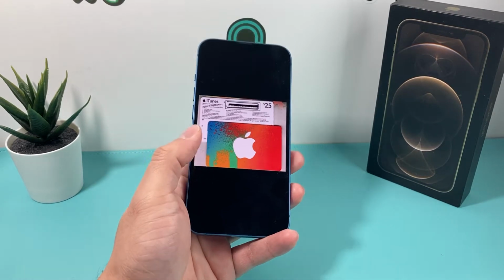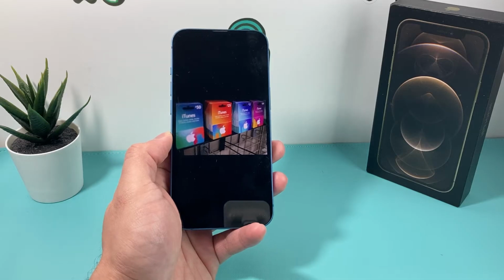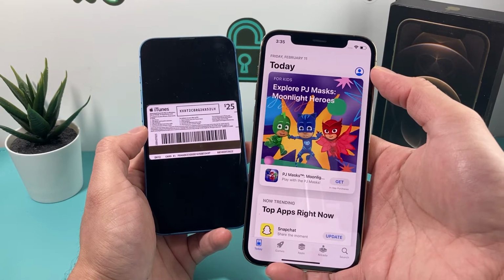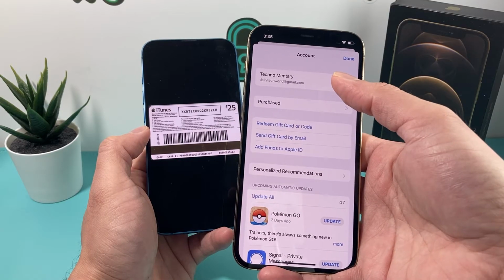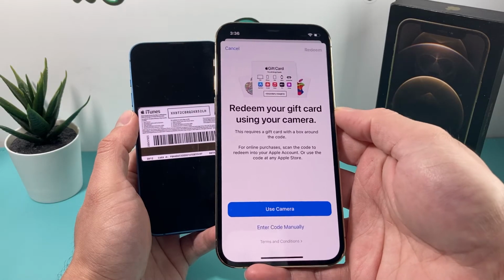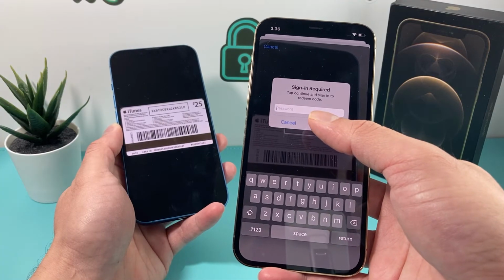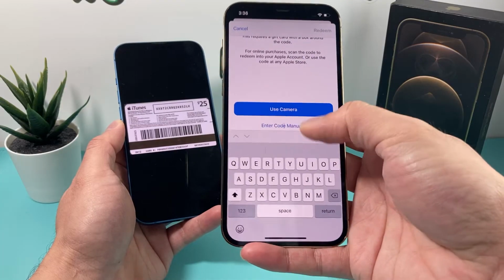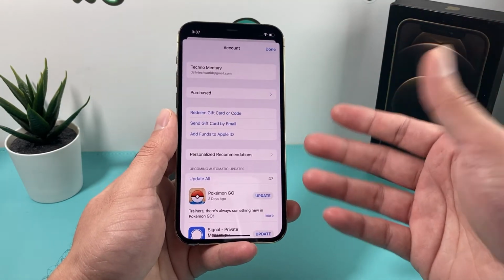How to Add / Redeem iTunes or Apple Gift Card on iPhone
You can now redeem / add your Apple Gift Card or iTunes card on your iPhone with few simple steps you show we outline in this video. Once you add your iTunes / Apple Gift Card, you balance will be available to use for App Store and apps on your iPhone.